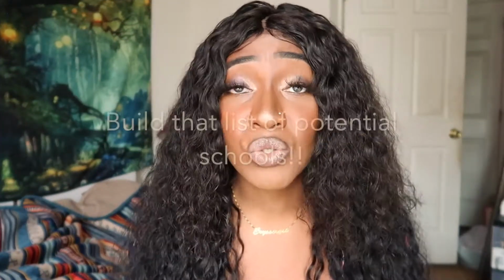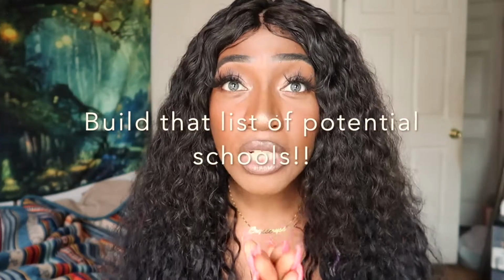HOW TO GET ACCEPTED INTO AN ACCELERATED BSN NURSING PROGRAM | TIPS ON APPLYING TO NURSING SCHOOL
MY TIPS ON APPLYING TO ACCELERATED BSN NURSING PROGRAMS  ❤️❤️
All the tips and tricks I learned the heard way when applying to nursing school!
INSTAGRAM: crysscryss__   (if you have any extra questions!) ❤️

Book I used:
Hesi Admission Assessment Exam Review, 4th Edition

AMAZON PRIME BOOK